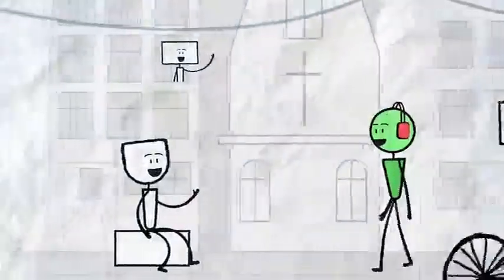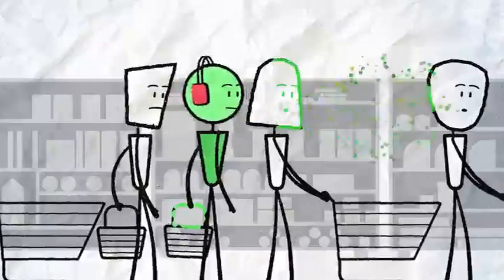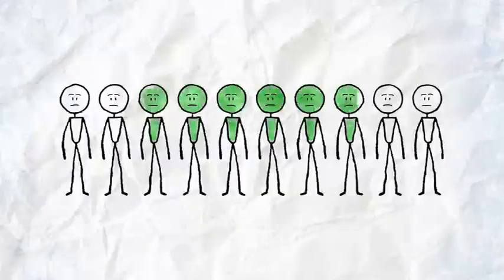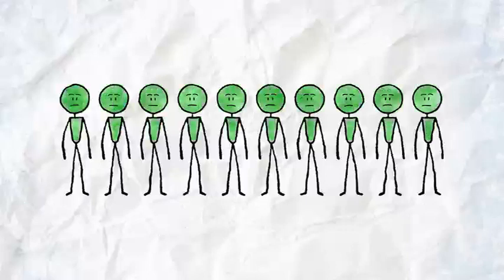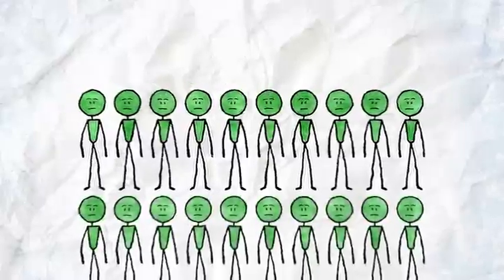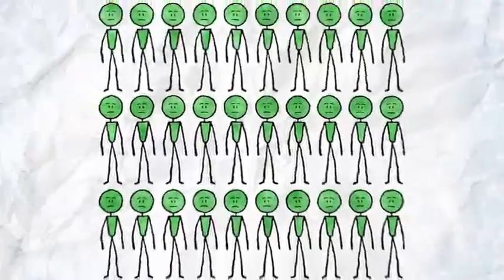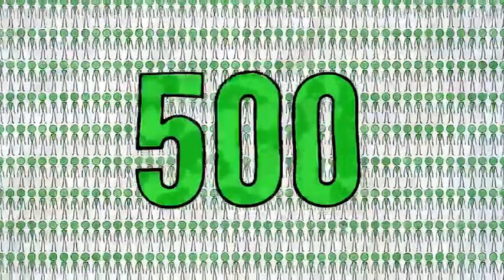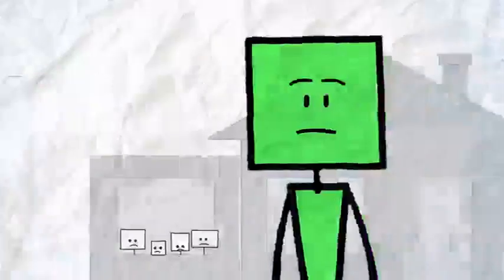SOTHO/ The Importance of Physical Distancing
Enwa Ke Sam